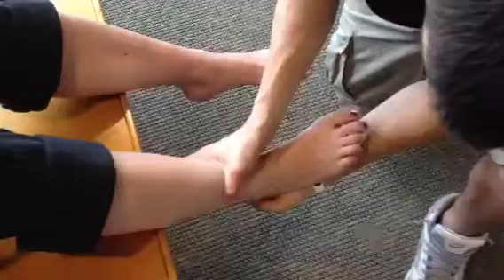Talar Tilt Inversion Test